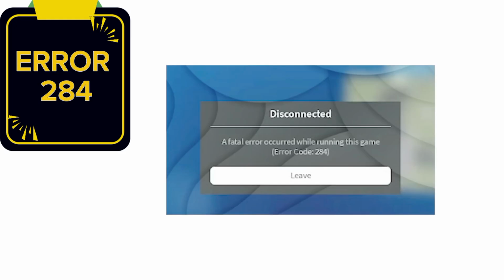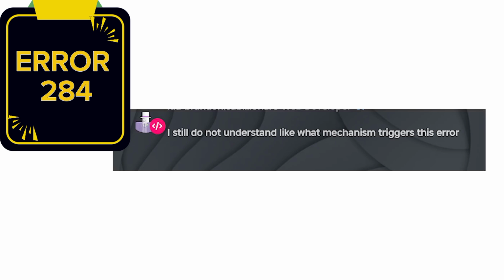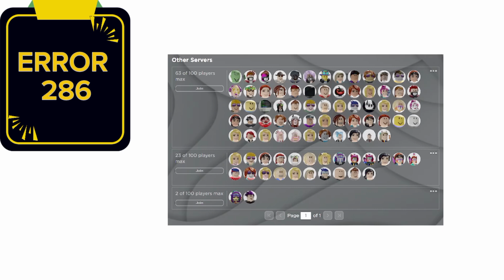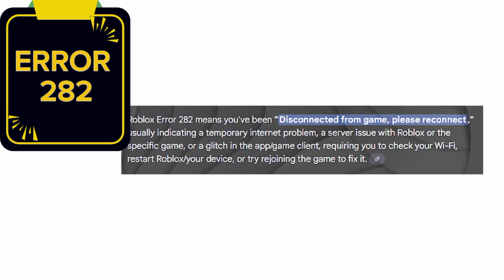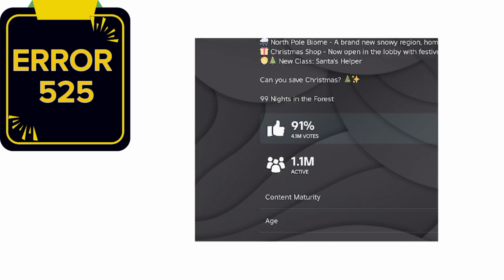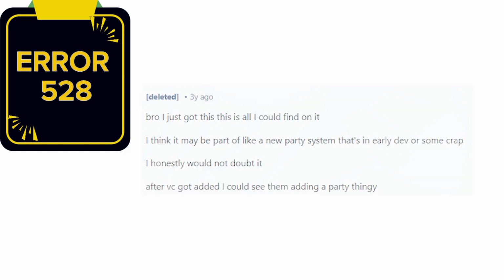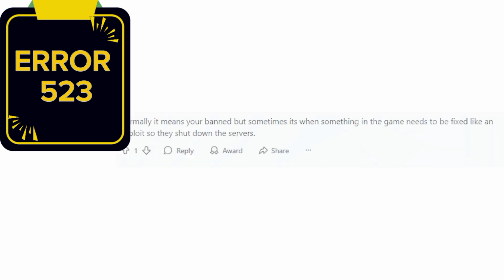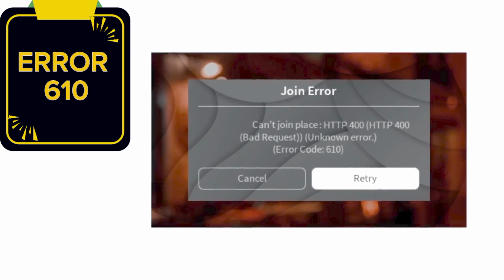How to Fix Roblox Unexpected Error| Players Think This "Bug" Ruined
Some Roblox error messages are so rare that most players will never encounter them. In this video, I break down the rarest Roblox errors ever seen, what they actually mean, and why they appear.

From infamous error codes and one-time system failures to glitched messages only a handful of users have ever seen, this is a fast, clear 8 minute breakdown of Roblox’s rarest and strangest errors.

This video explores:
• Rare Roblox error messages and codes
• Backend causes and system behavior
• Developer intent behind these messages
• Why some errors only appear once
• Visual differences and glitched variants
• What separates common errors from truly rare ones

Many of these errors aren’t documented publicly — and some may have never been meant for players to see.

Stay until the end to uncover the most mysterious Roblox error ever recorded — and why some players believe it was never meant to be visible to the public.